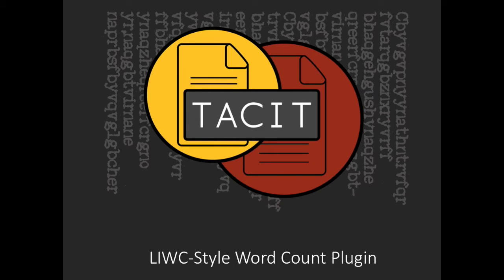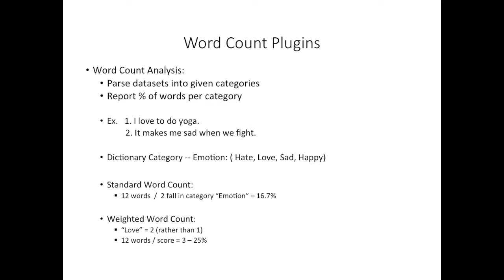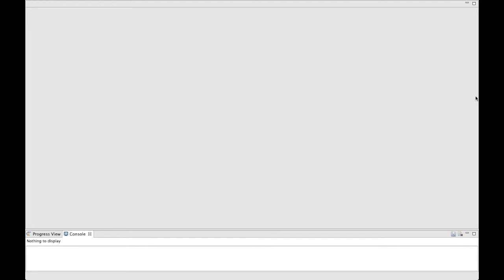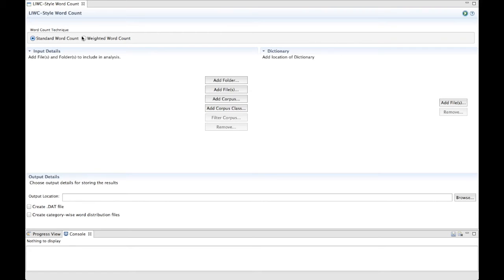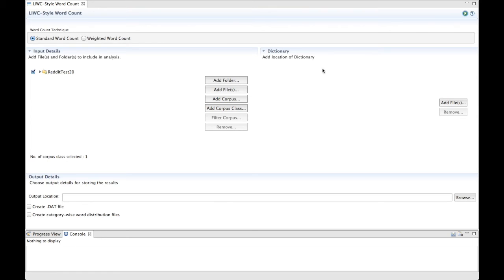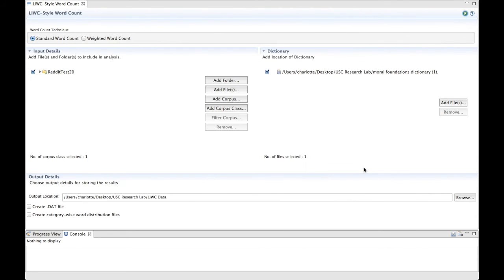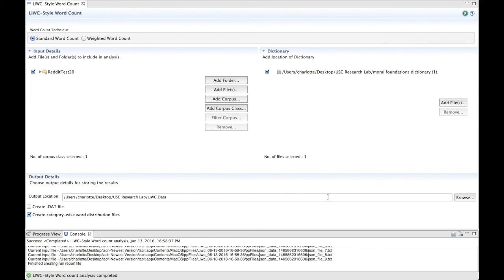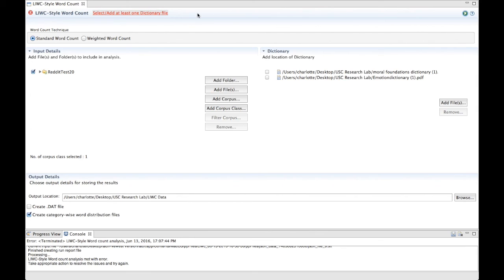TACIT LIWC-Style Word Count Plugin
This video provides an overview of TACIT's LIWC-Style Word Count Plugin.